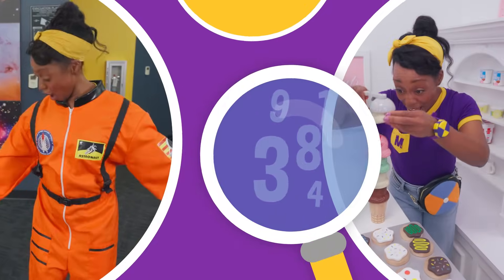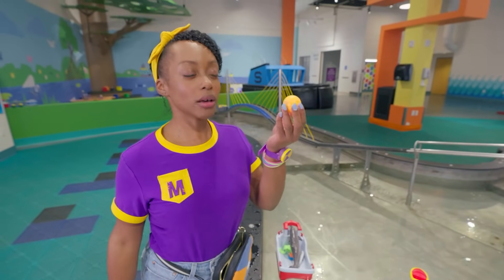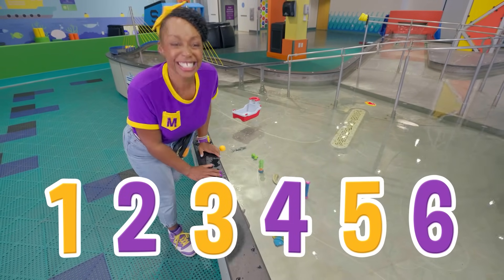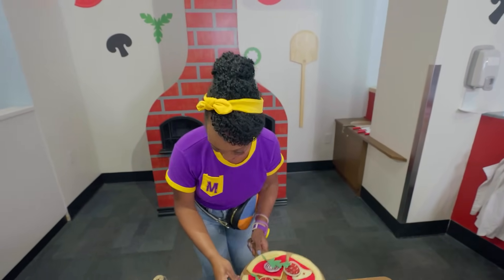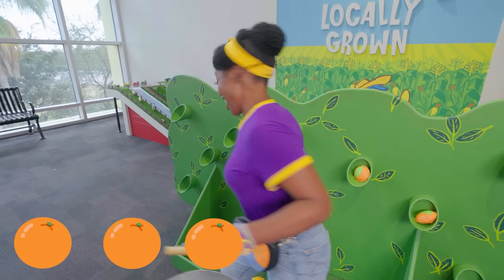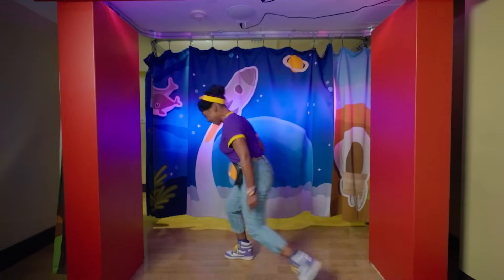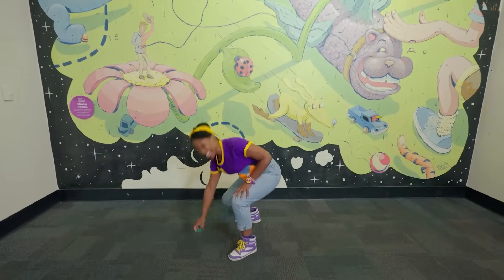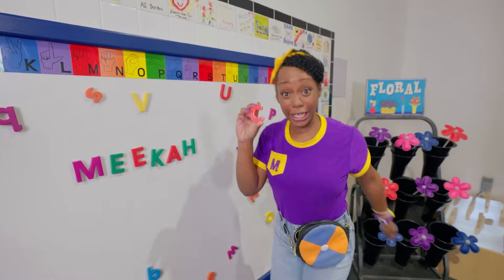Meekah's Ice Cream Math Lesson | Educational Videos for Kids | Blippi and Meekah Kids TV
Count to six with Meekah!